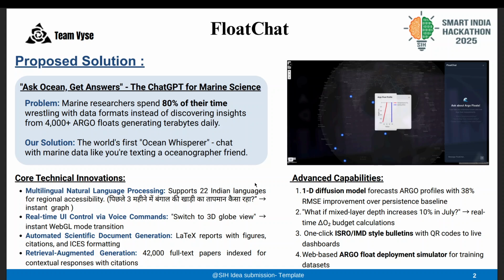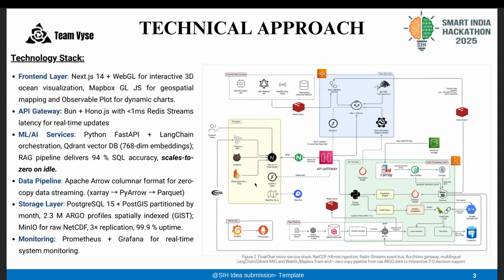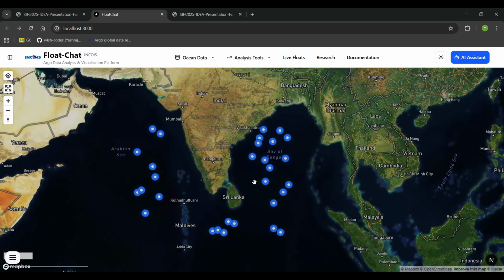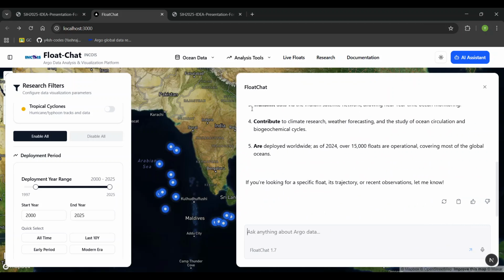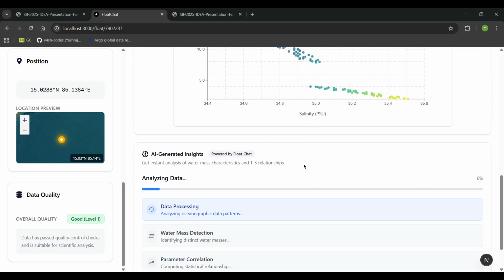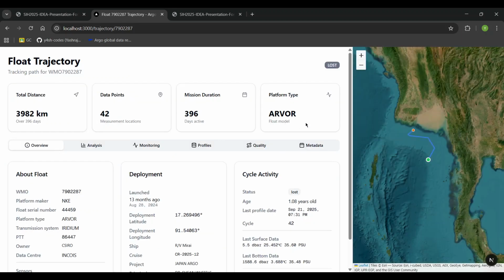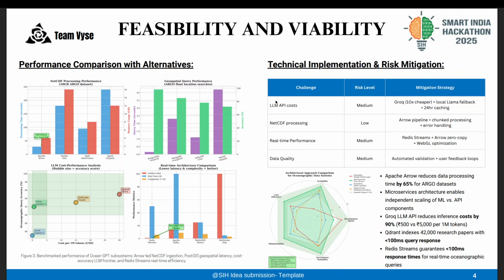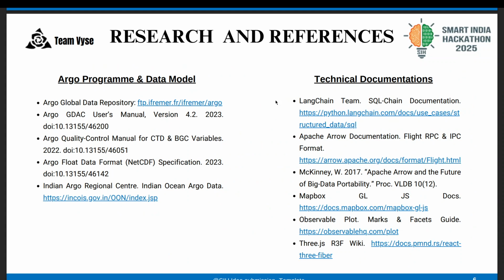FloatChat pitch and demo video. Problem Statement ID - 25040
Problem Statement ID - 25040

Problem Statement - FloatChat AI-Powered Conversational Interface for ARGO Ocean Data Discovery and Visualization

🌊 FloatChat – The Ocean Whisperer 🌊
Ask questions about the ocean in plain language and get instant answers, visualizations, and research-backed insights.

FloatChat is an AI-powered conversational interface built to make ARGO ocean data accessible to everyone—from marine scientists to coastal communities. Instead of spending hours coding or decoding NetCDF files, you can simply chat with the ocean like texting a friend.

🚀 What FloatChat Can Do

Natural conversations with ocean data – Ask in English or 22 Indian languages and get instant graphs, charts, and summaries.

Voice and real-time control – Switch between 2D maps and interactive 3D globe views with simple voice commands.

Research-ready reports – Generate automated LaTeX scientific documents with citations and figures.

Deep knowledge base – Retrieval-Augmented Generation (RAG) from 42,000+ scientific papers ensures responses are backed by real research.

Advanced forecasting – AI-driven simulations like diffusion model forecasts and real-time “what-if” ocean calculations.

🛠️ The Tech Behind FloatChat

Frontend: Next.js 14, WebGL, Mapbox GL JS, Observable Plot

API Gateway: Bun, Hono.js, Redis Streams (under 1 millisecond latency)

AI Services: FastAPI, LangChain, Qdrant Vector DB (94% SQL accuracy)

Data Pipeline: Apache Arrow and Parquet for zero-copy streaming

Storage: PostgreSQL with PostGIS (2.3M ARGO profiles indexed), MinIO for NetCDF

Monitoring: Prometheus and Grafana

This zero-copy, microservices-driven pipeline enables FloatChat to go from raw ARGO float data to instant interactive decision support in seconds.

🌍 Impact and Benefits

For Researchers: Cut ad-hoc scripting time from 3 days to 3 minutes.

For Coastal Communities: Voice-based forecasts reduce risky trips by 30%.

For Policy Makers: Faster cyclone alerts save about ₹150 crore in damages for every 1% improvement in speed.

For Shipping Operations: Real-time depth profiles cut fuel costs by around ₹80 lakh per ship per year.

For Everyone: Democratized access to ocean knowledge—no PhD required.